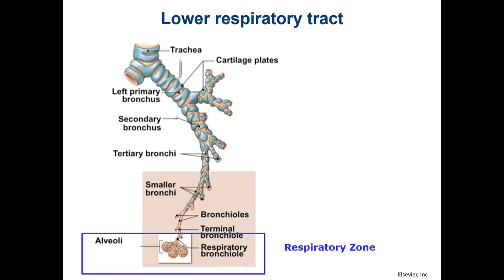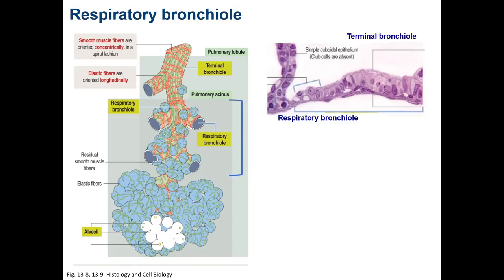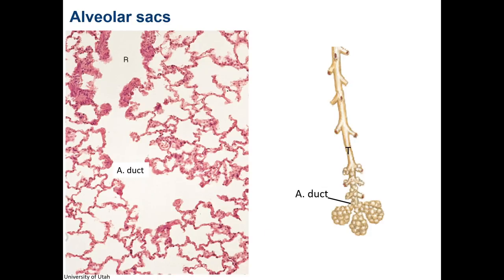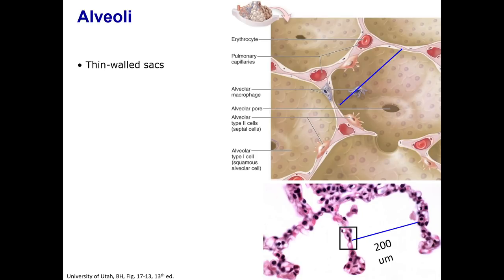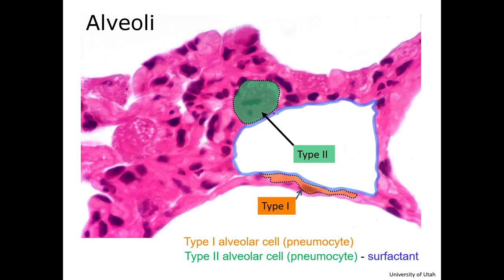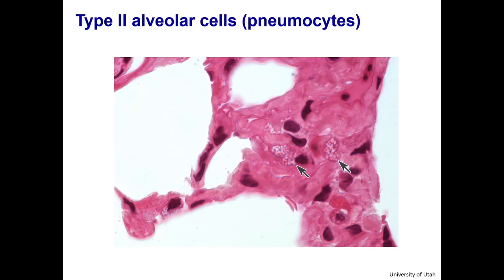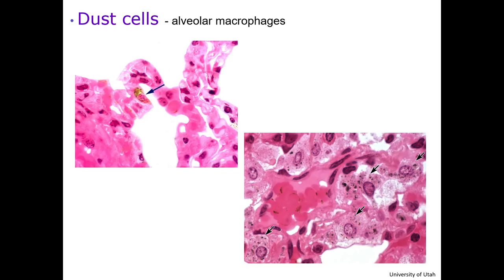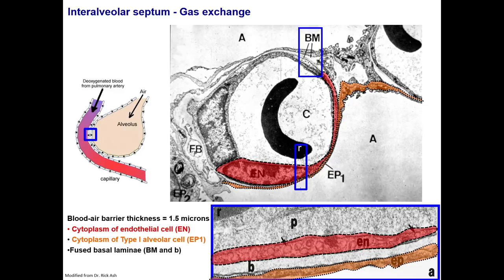The Respiratory System: The Respiratory Zone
Today's tutorial covers the respiratory system, with specific focus on the respiratory zone.

Table of Contents: Time Stamps
- Lower Respiratory Tract 0:11
- Transition Zone 0:21
- Pulmonary Acinus 0:55
- Gas Exchange 1:09
- Respiratory Bronchiole 1:18
- Muscle Knobs 1:46
- Alveolar Ducts 1:53
- Alveolar Sacs 2:29
- Alveoli 2:52
- Alveolar Cell Types 4:48 (Type II 4:50)
- Alveolar Surface Tension 5:56
- Dust Cells 6:16
- Interalveolar Septum 7:05